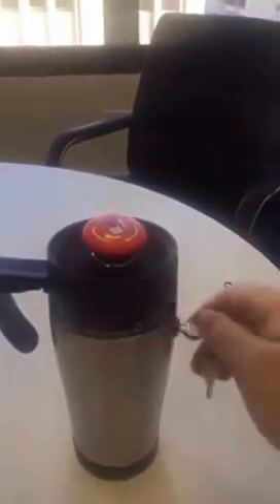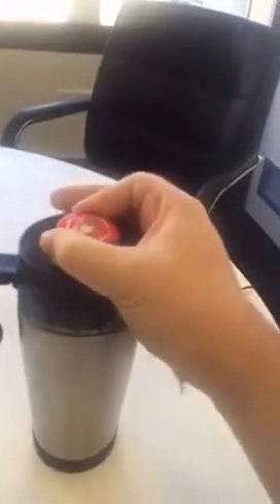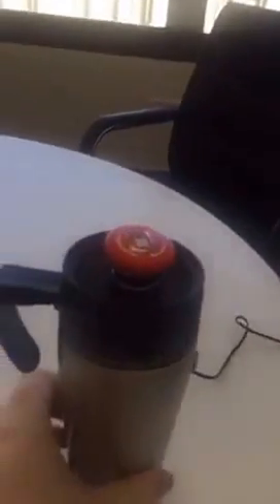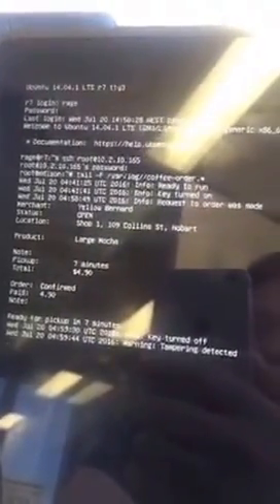Recorded from Periscope: Coffee button - Inaugural use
First time use of the coffee ordering button.

The cup contains an Intel Edison that connects to a web API that orders and pays for a coffee from my local coffee shop.

Huge thanks to SkiApp.com.au for letting me experiment with their API. Go try their app, it is basically this button in app form.  Thanks also to guys at Yellow Bernard for being awesome at coffee :-)

I'll do a higher quality follow up video at some stage.

Apologies for the vertical video, this was recorded on Periscope where they are the norm.